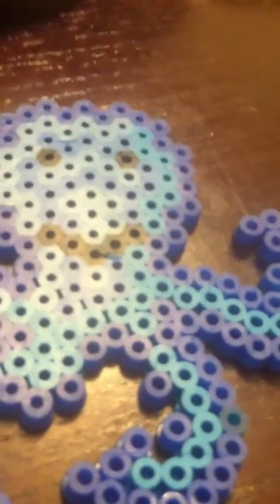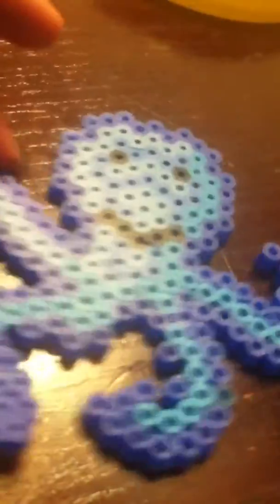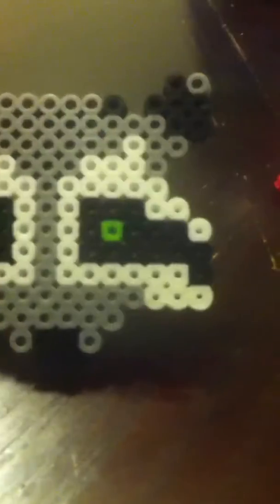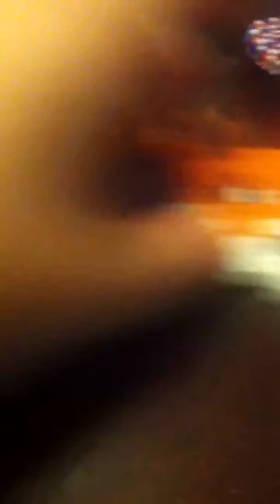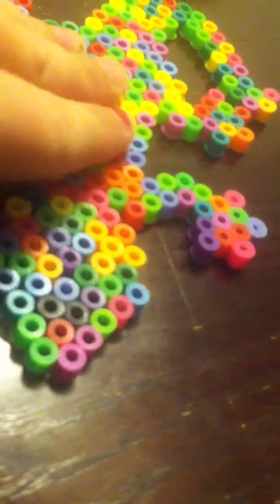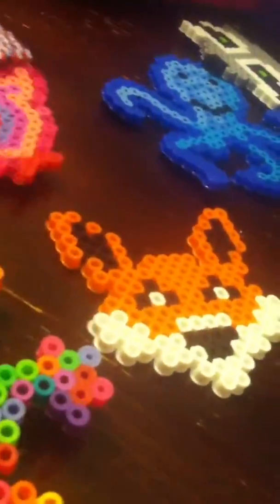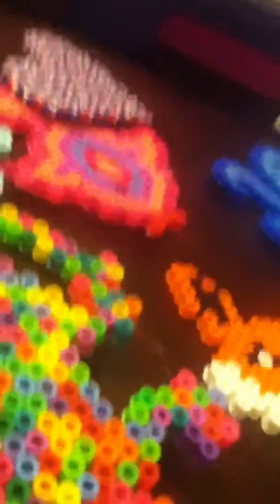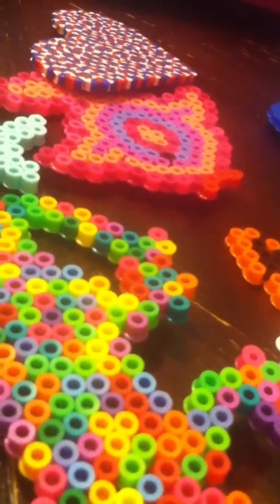Perler beads I have made